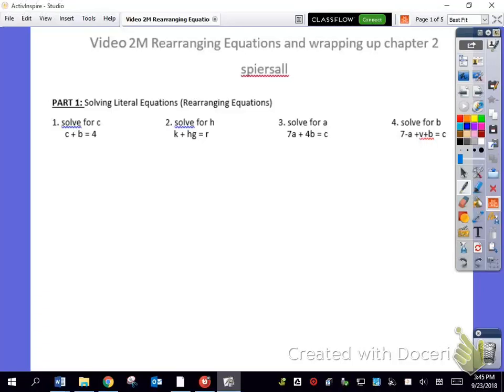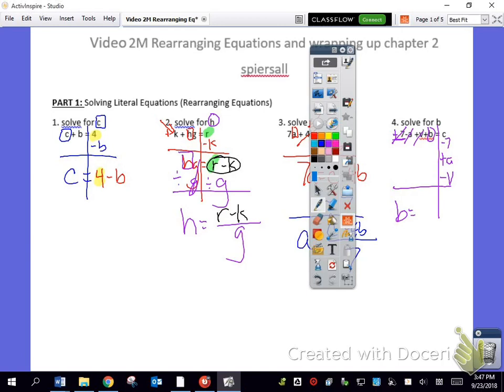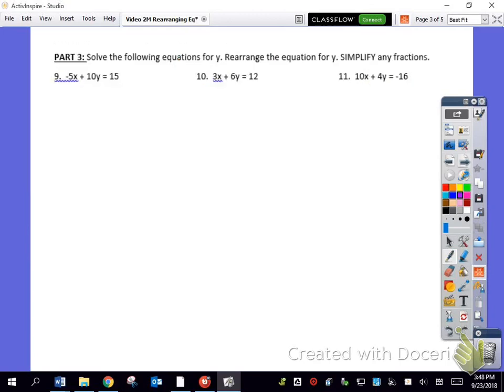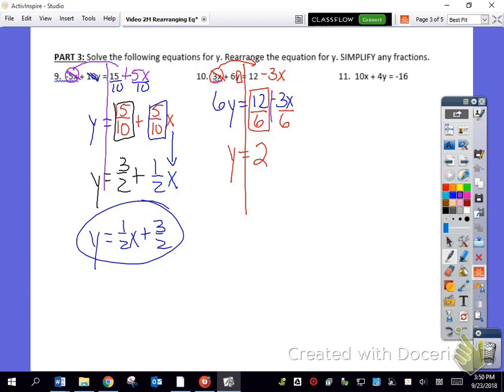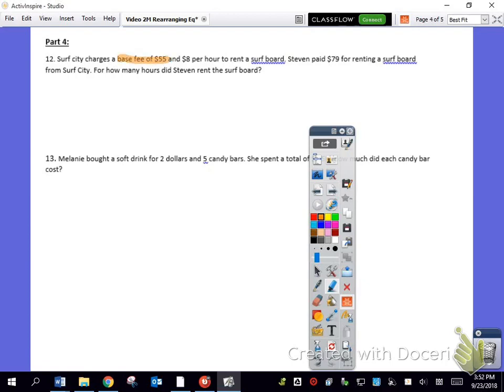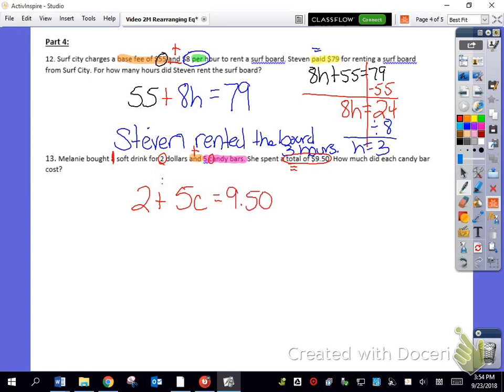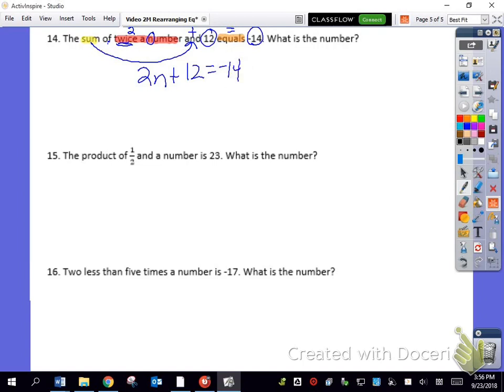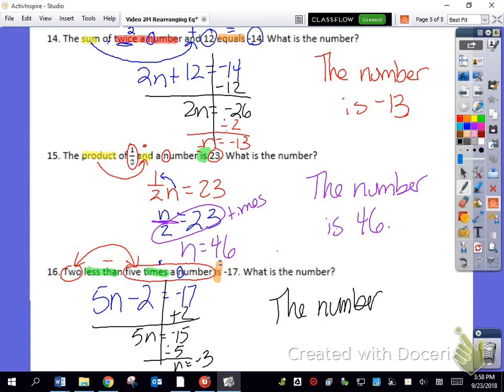2M Rearranging Equations and Wrapping up ch2